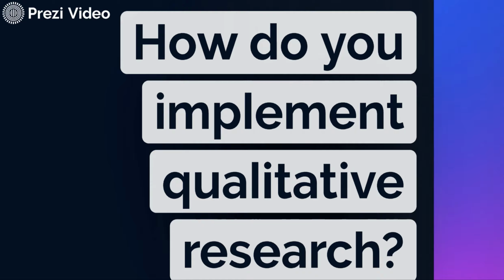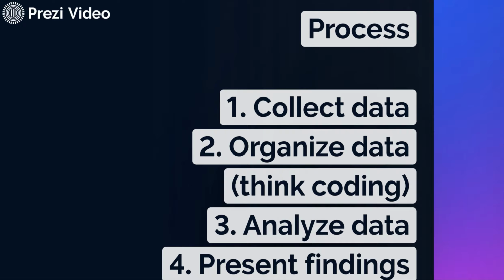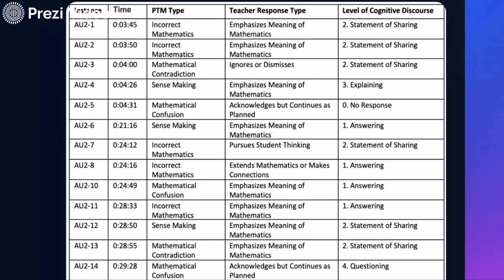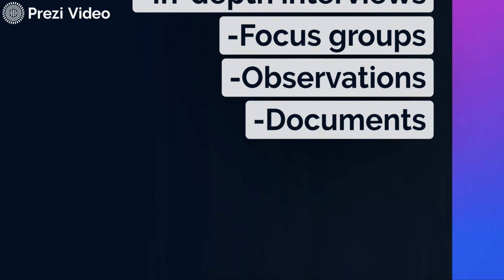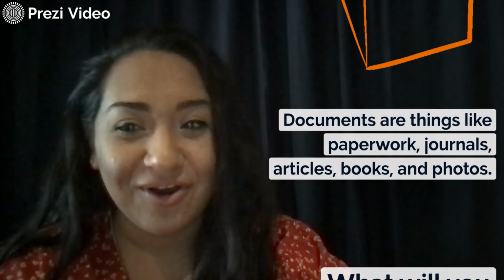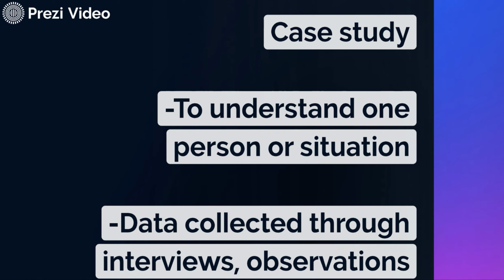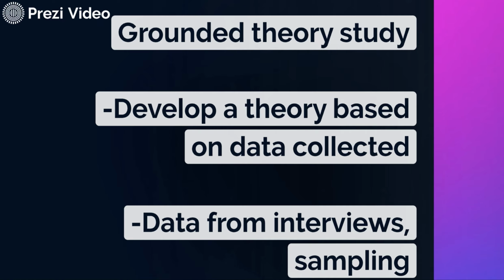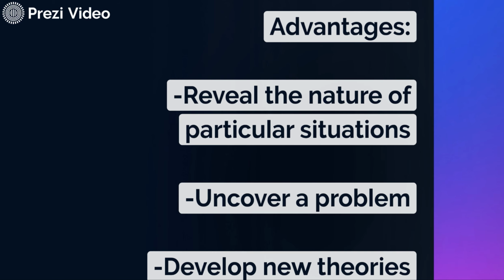EDUC 5397, Qualitative Methods Presentation, Trevino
Qualitative Methods Digital Presentation by Ashley Trevino, EDUC 5397
AO Masters Curriculum and Instruction- Science